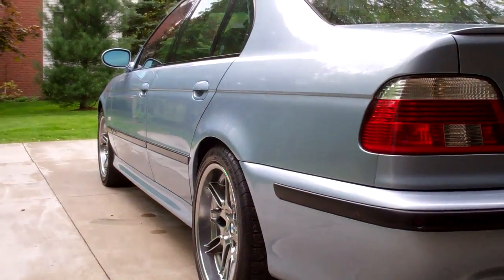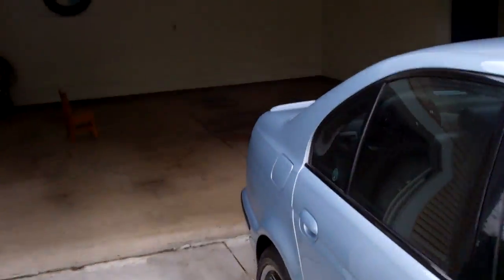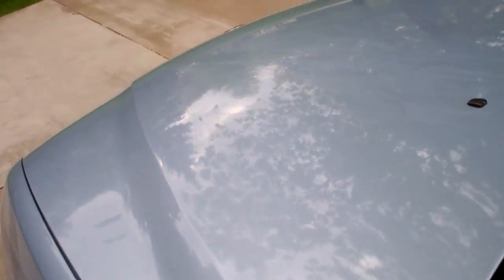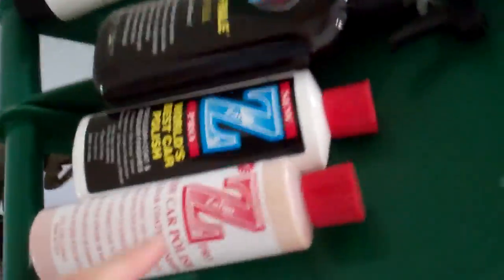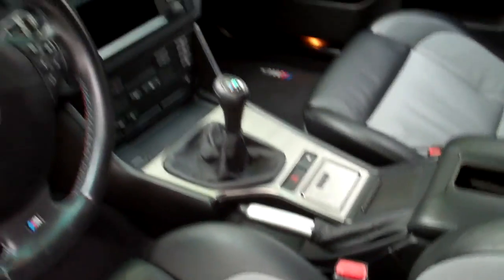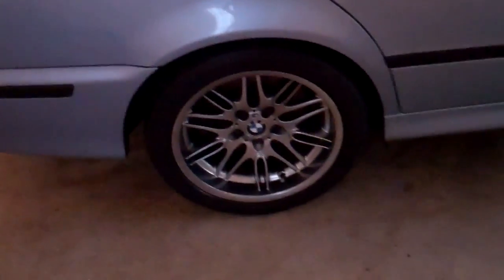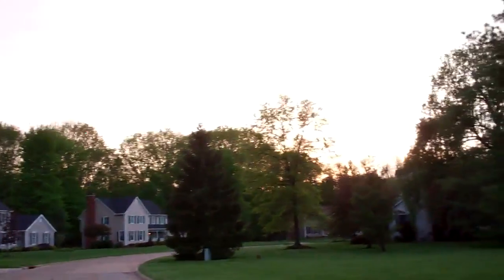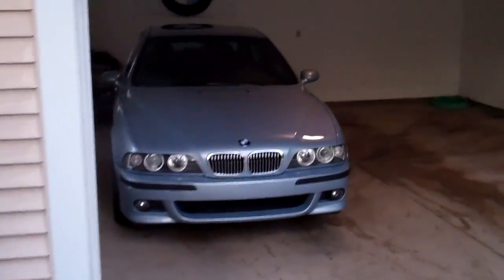8 Hours with the M5 5/14/13 - Day 885